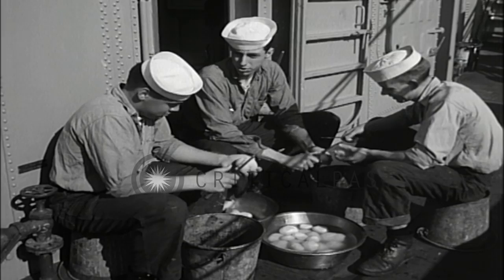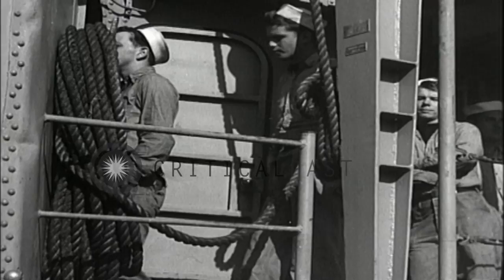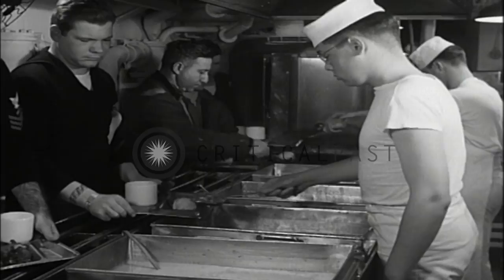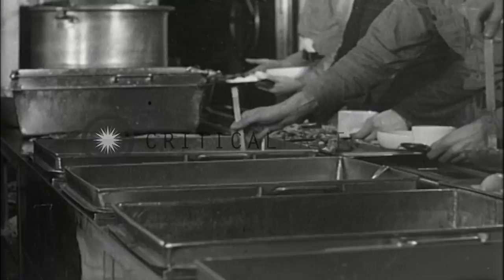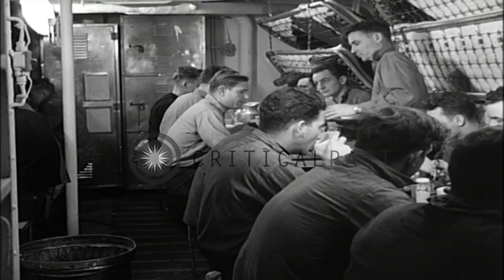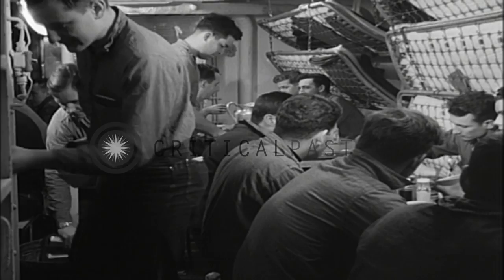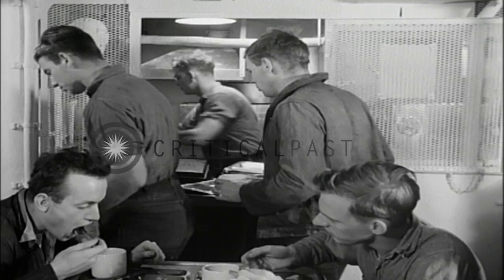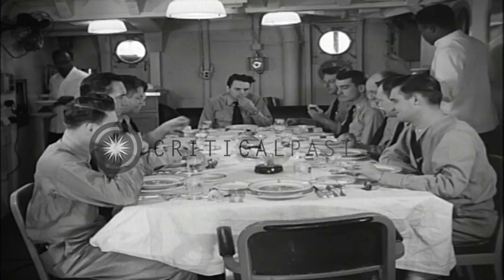Sailors take their meal in a mess hall aboard USS Saufley underway in the Atlanti...HD Stock Footage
Sailors take their meal in a mess hall aboard USS Saufley underway in the Atlantic Ocean.

The living conditions aboard US Navy destroyer USS Saufley (EDDE-465), underway in the Atlantic Ocean. Cooks cut vegetables. They prepare food inside the ship's galley. Sailors in a mess line as it extends onto the two decks. Sailors enter the mess hall. Food served to the sailors. A man carries his food tray to the mess hall. Sailors seated in the cafeteria eat their meal. Men put soiled plates in a bin. Officers eat around a table in the Chief Petty Officers' (CPO) mess room. CPOs bunk room. Officers eat around a table in the wardroom. They confer and look at a map. Location: Atlantic Ocean. Date:  1952.

57,000+ broadcast-quality historic clips for immediate download.